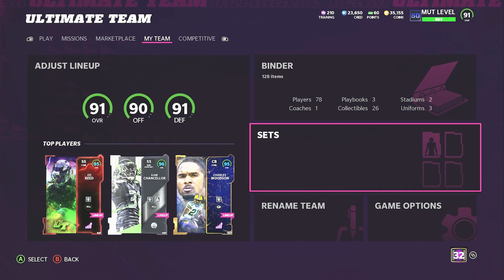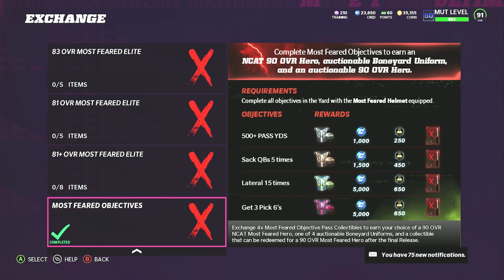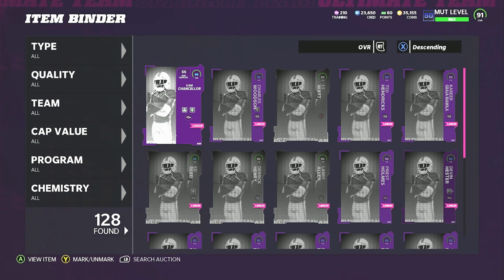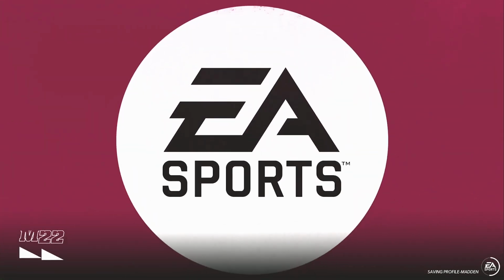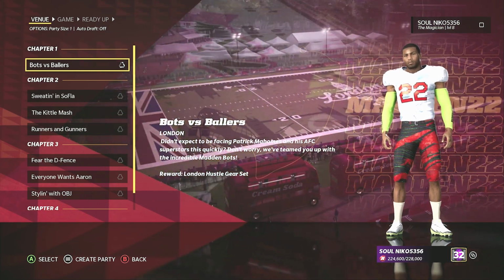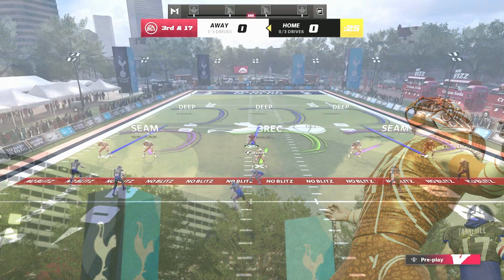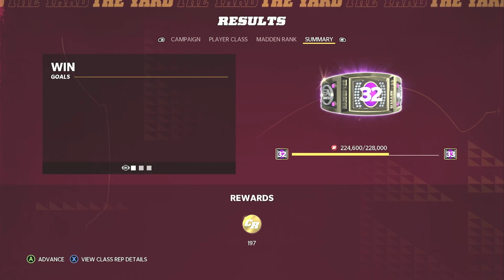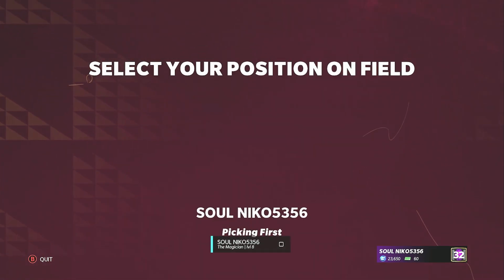2 FREE 90 OVERALLS FROM THE YARD!! BEST AND FASTEST WAY TO GET THE YARD OBJECTIVES DONE!!! MADDEN 22